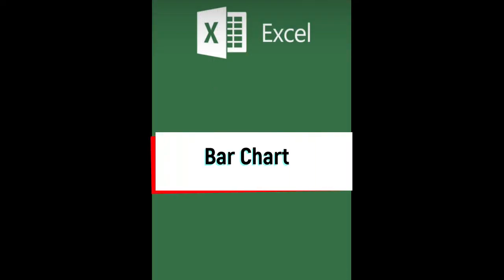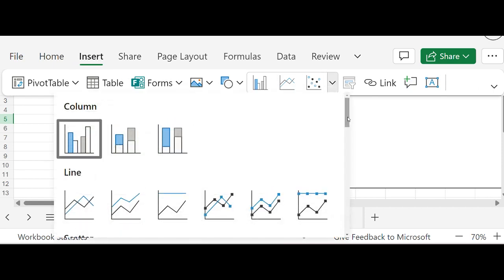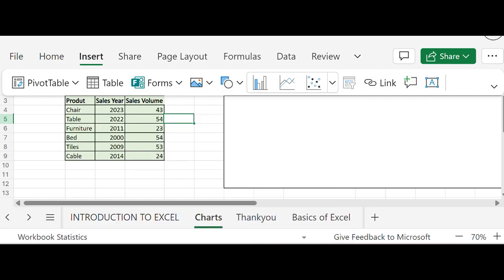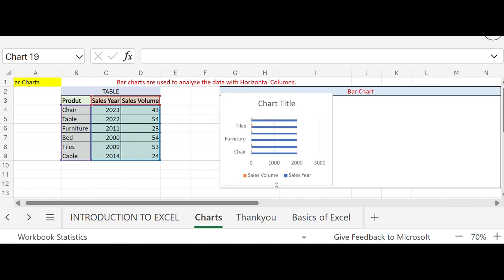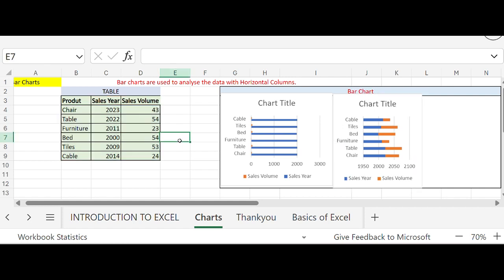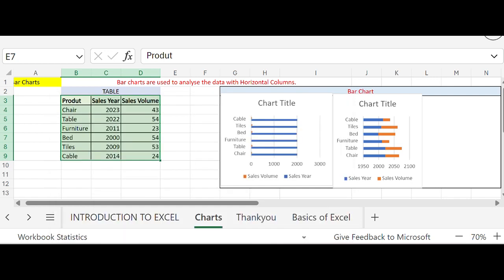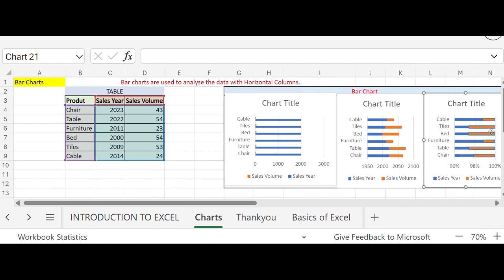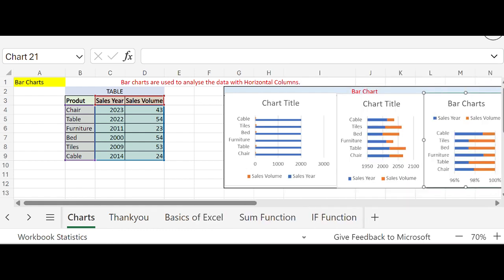Bar Charts - English Audio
Learn Bar Charts in Excel and apply it in your day to day excel activities.